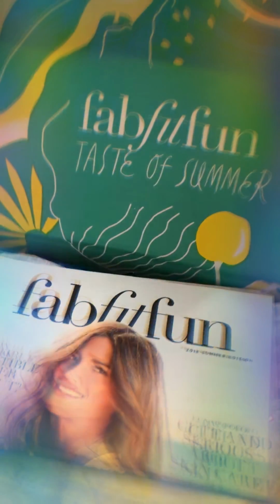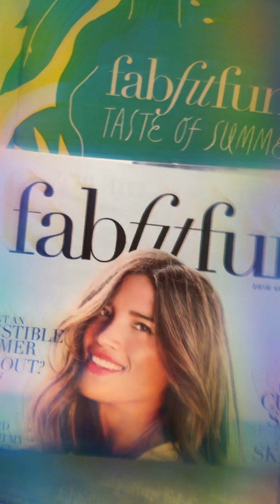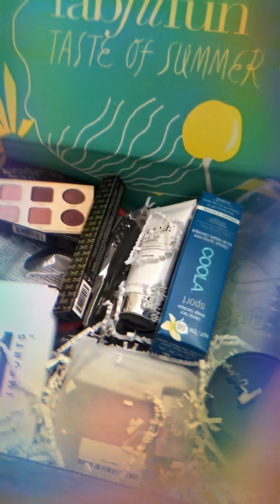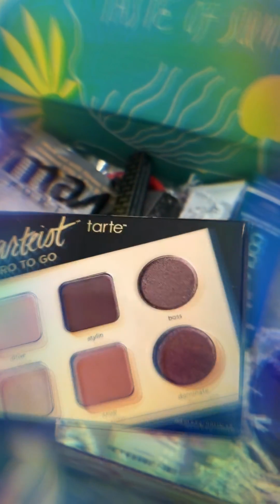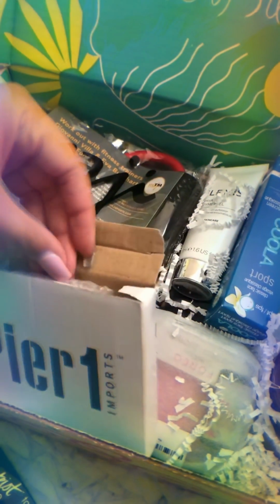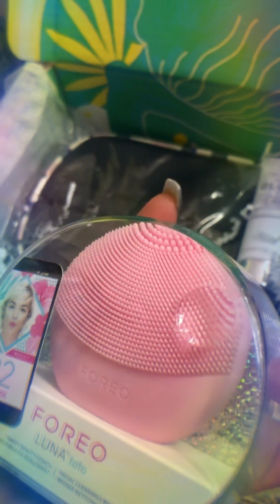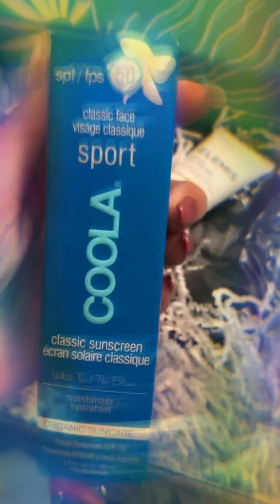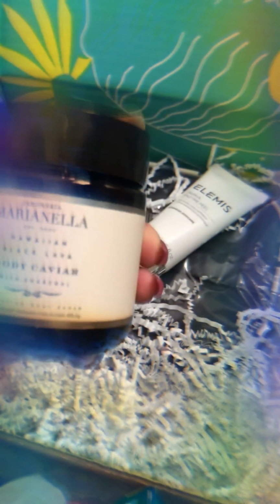FabFitFun Summer Box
The summer box for the seasonal subscription of FabFitFun - SUMMER